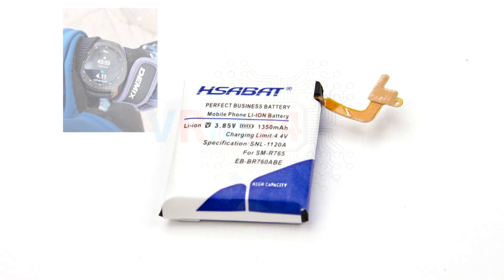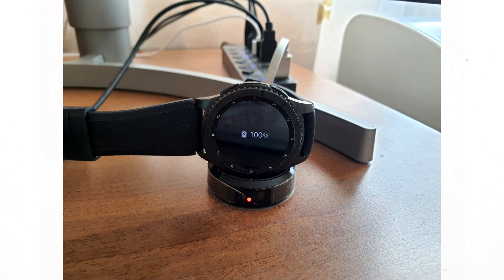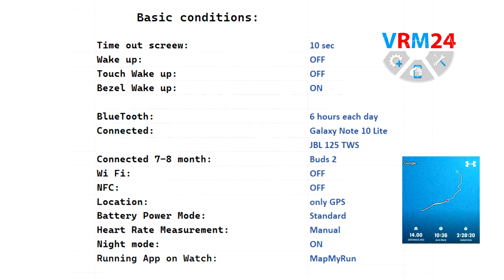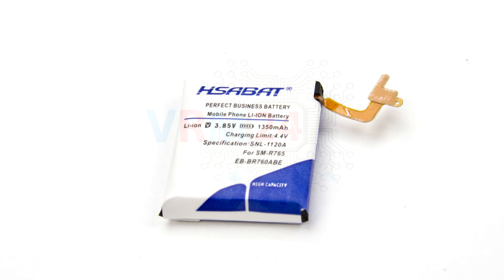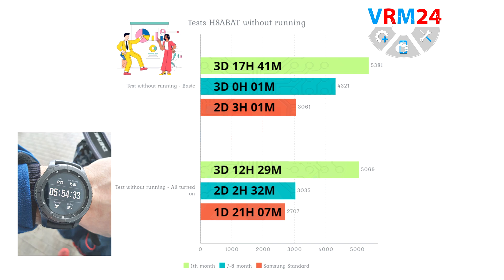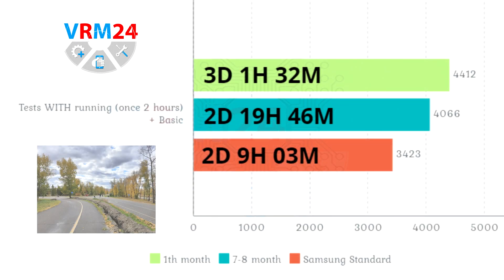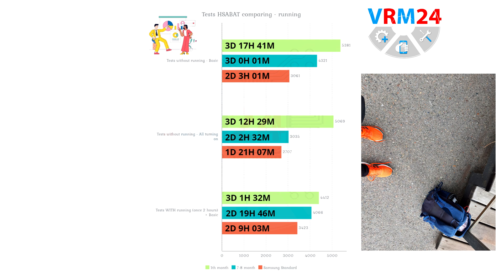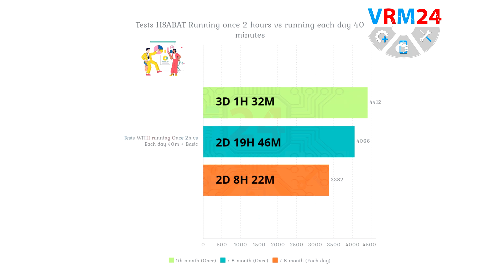Tests 1350 mAh battery Samsung Gear S3 HSABAT after seven months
Hi guys, you are on vrm24.com and we continue our epic story about using the battery for Samsung Gear S3 by Chinese manufacturer HSABAT.

Today I'd like to show you the results of a number of tests we made at the beginning and after seven months of using the battery.

The tests are simple, we can say casual, and show how well the battery holds its charge in typical usage - before and after.

Chapters:

0:00 Introduction
2:20 Conditions
3:53 Tests
6:06 Running tests
8:58 Opinion